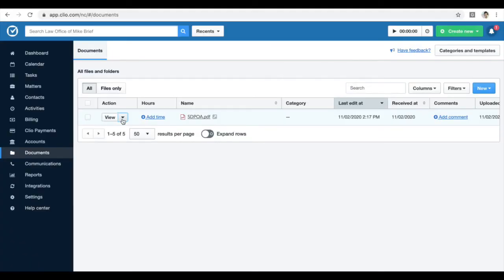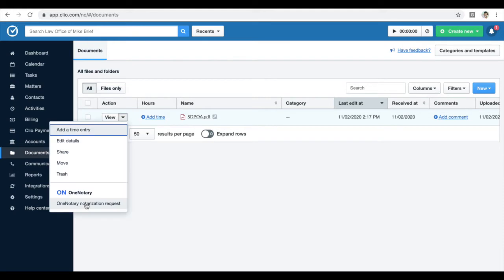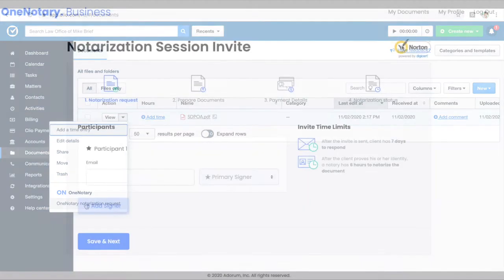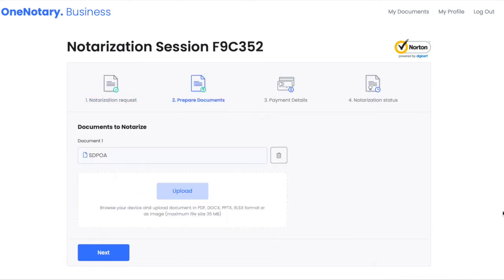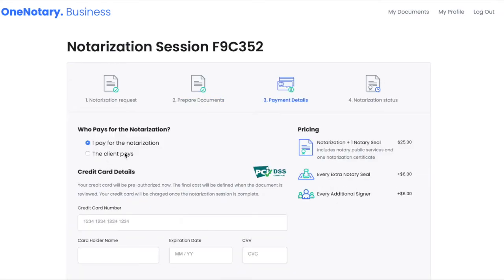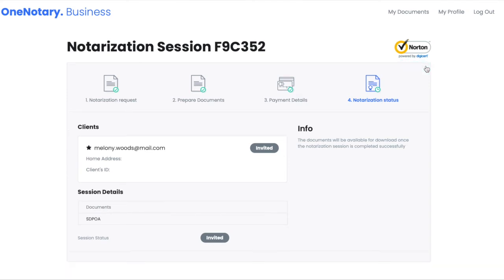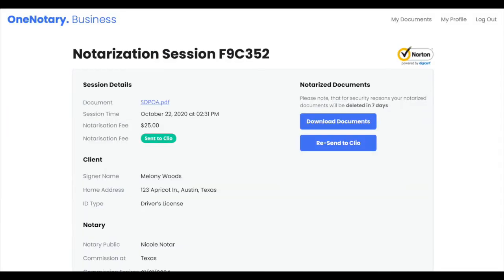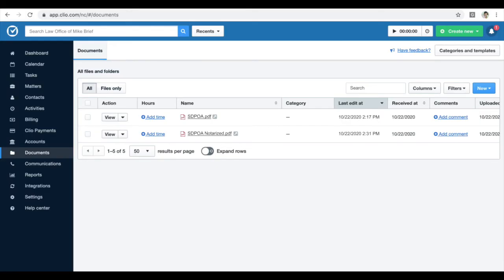[OneNotary] How to Notarize a Document Online from Clio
OneNotary is a remote online notary service for attorneys that makes it easy for your clients to sign and notarize documents without visiting your office. You can initiate notarization requests directly from Clio.

Please click here for information on how to connect your Clio and OneNotary accounts